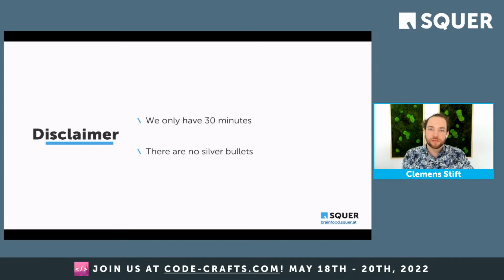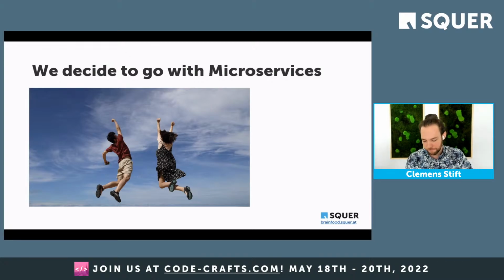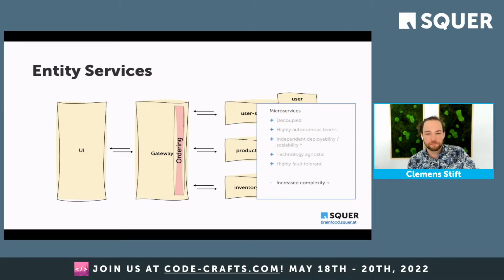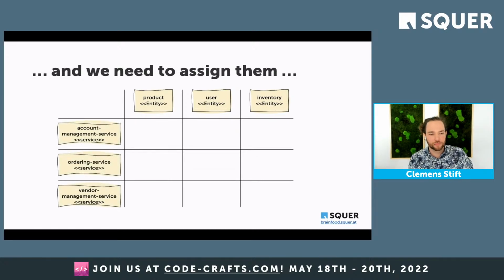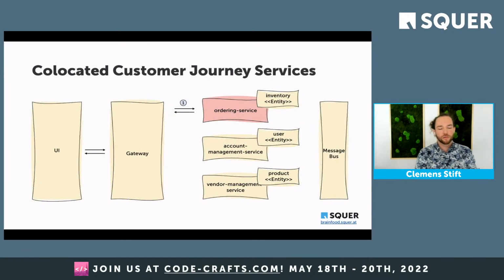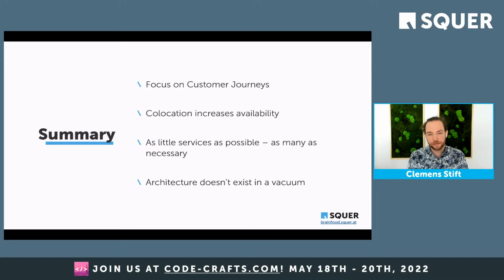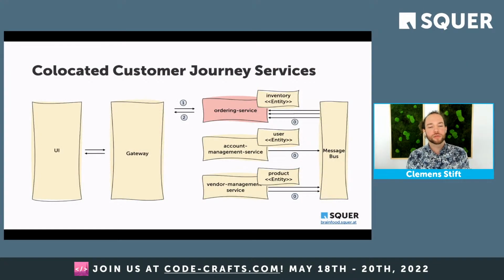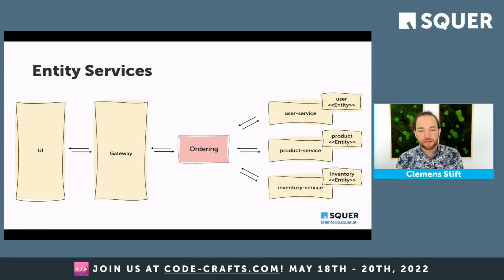Slicing Microservices Efficiently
Get a primer on how to slice your Microservices to avoid creating a distributed monolith by focusing on customer journeys instead of Entities in your business.

Kapitel:
00:00​​ Start of Streaming
00:56​ Intro & Welcome
02:39​​​ Brainfood Talk
27:59​​​​ Q&A Session